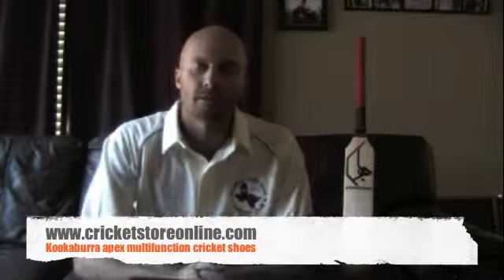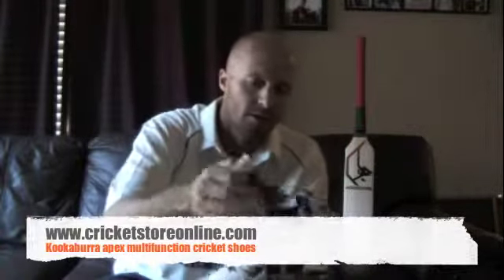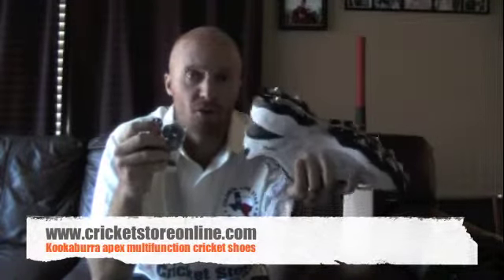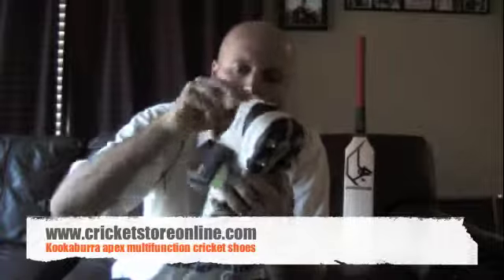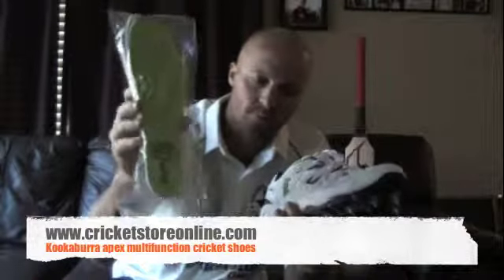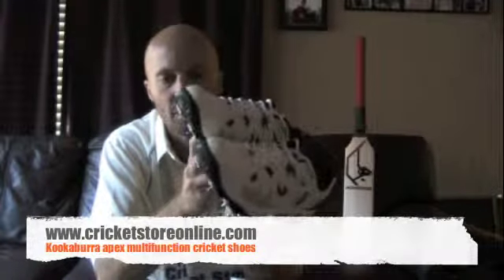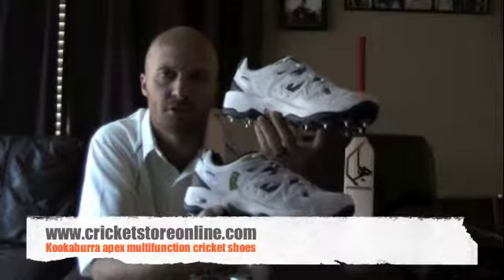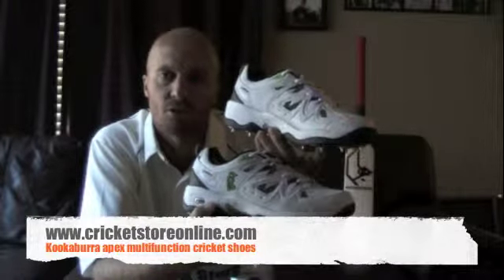kookaburra apex multifunction cricket shoes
a short review of the new kookaburra apex multifunction cricket shoes by jason from cricket store online